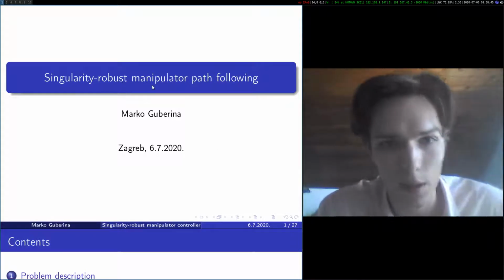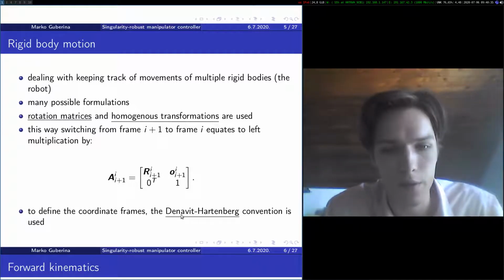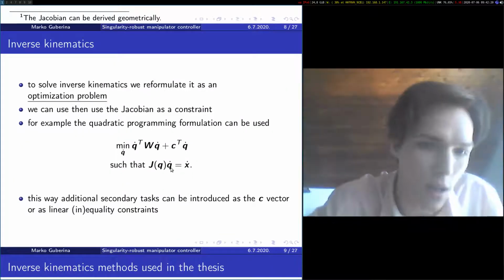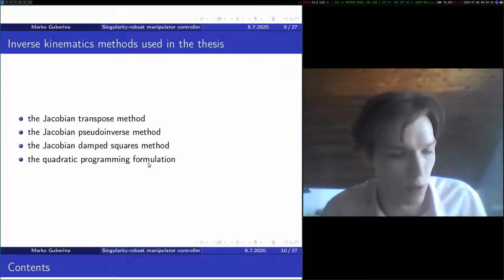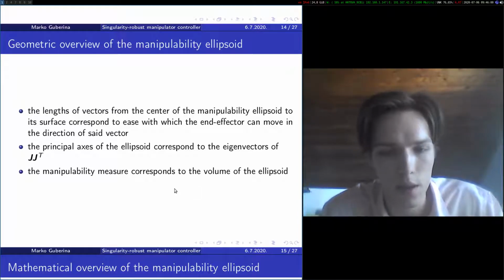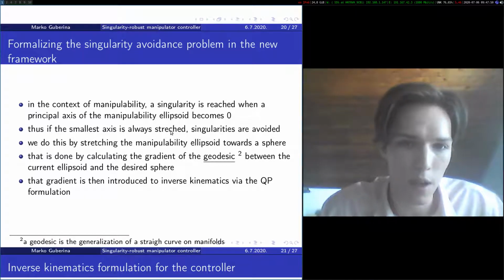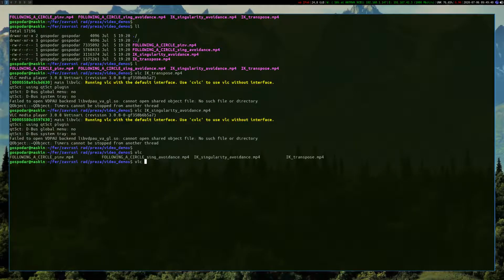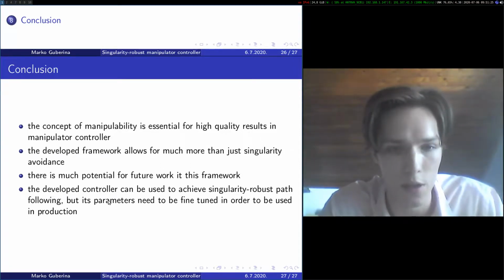Singularity-robust manipulator path following